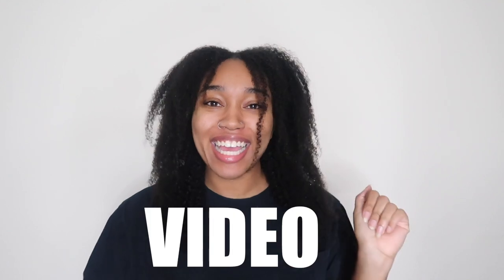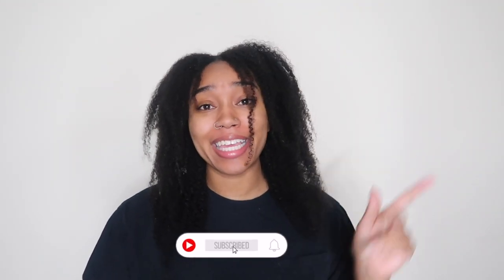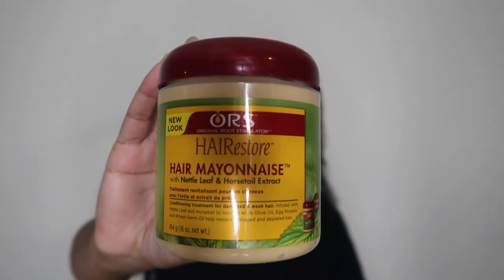Protein Treatment on Natural Hair | ORS Hair Mayonnaise | Review + Demo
This ORS protein treatment is the truth!! Not only did it moisturize and restore my hair, but it defined my curls too. This product is great for natural hair.

If you have not seen my Originals by Africa's Best Hair Mayonnaise Protein Treatment video, you can check it out

Product: Luvme Hair deep wave affordable jerry curl headband wig 20 inches.